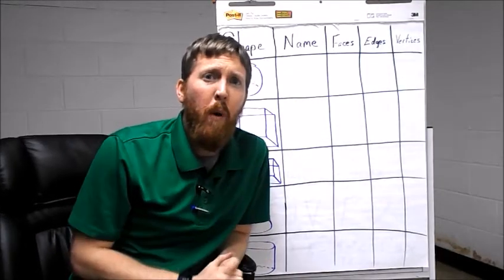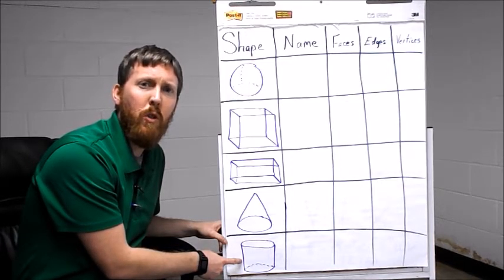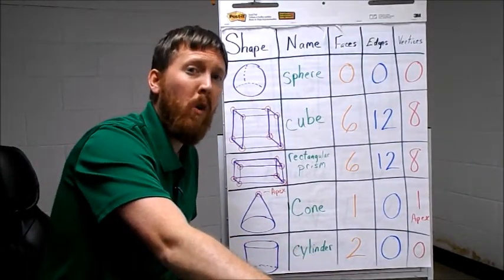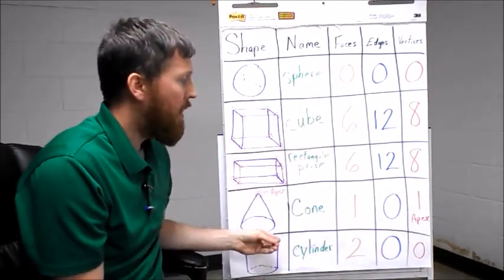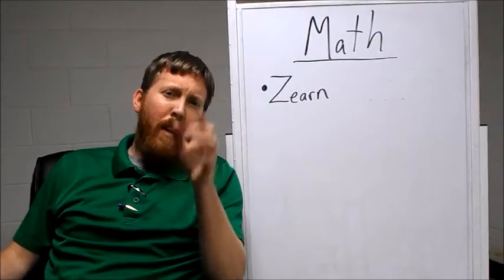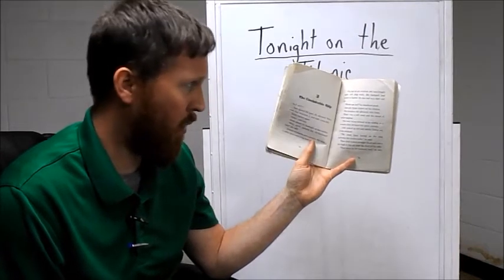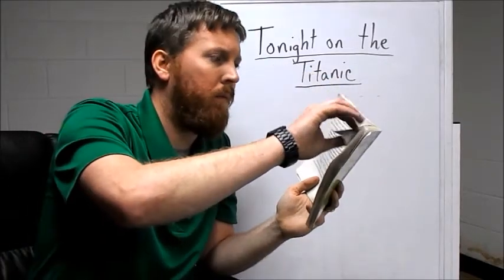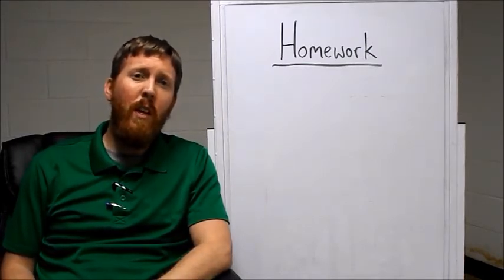E-Learning Day 18 with Mr. Elliott Part 2 (May 7, 2020)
Math lesson for Day 18.